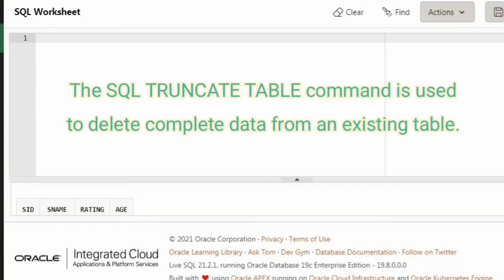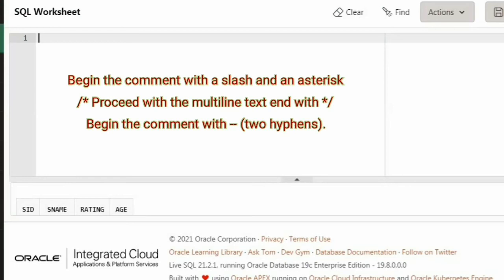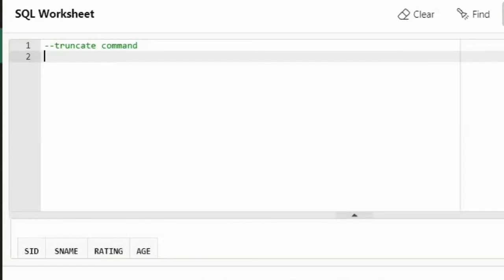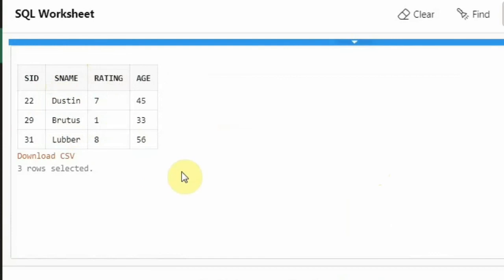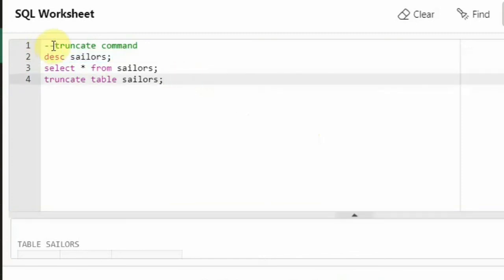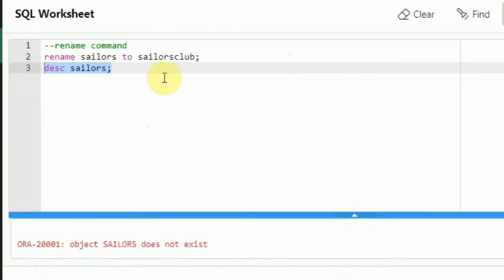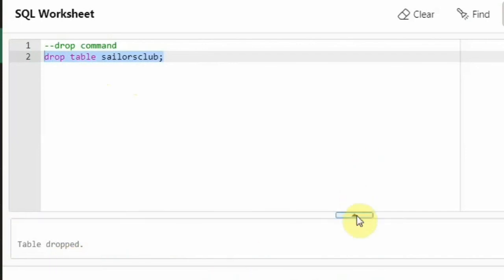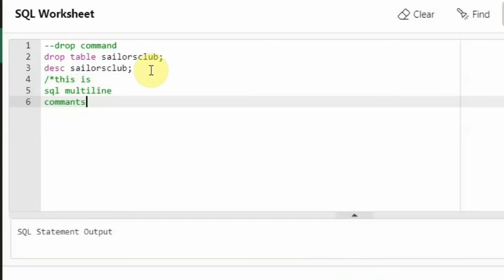DBMS # 5| truncate | drop | rename | comments